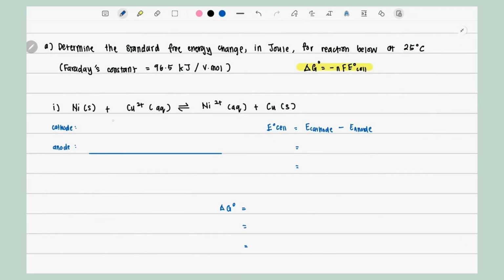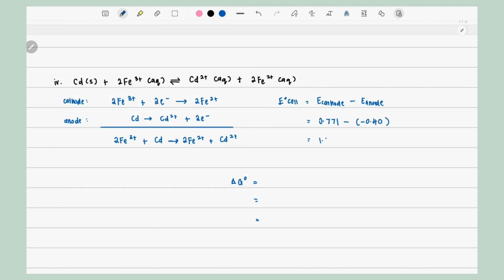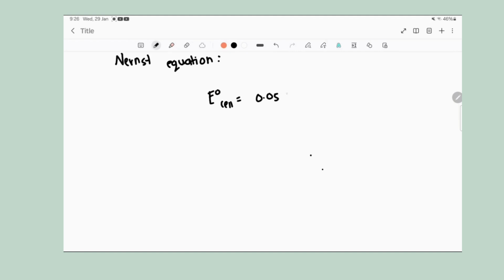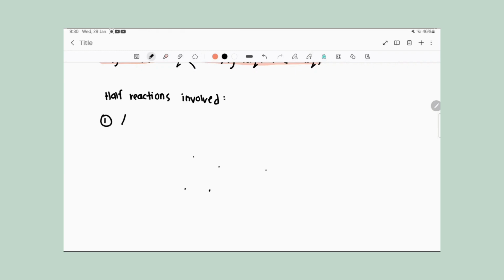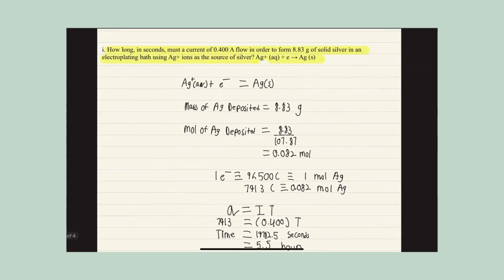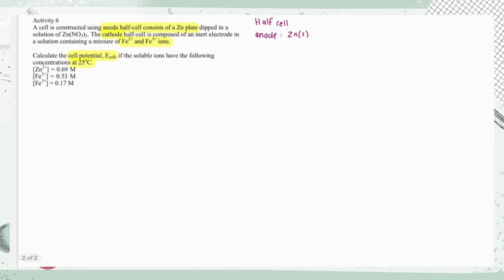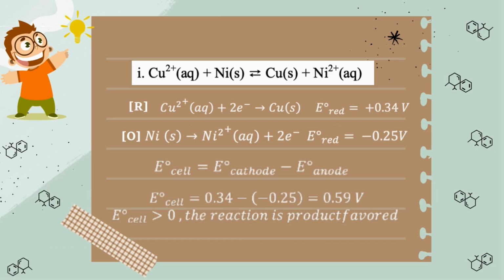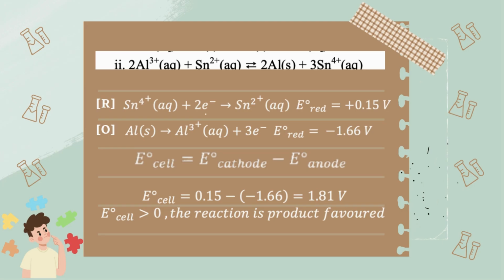group 4 - Electrochemistry